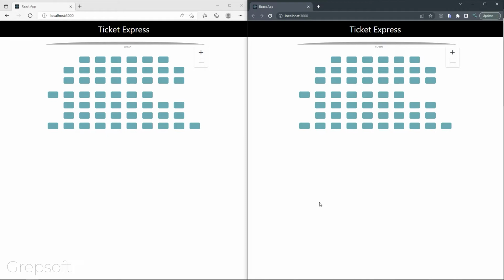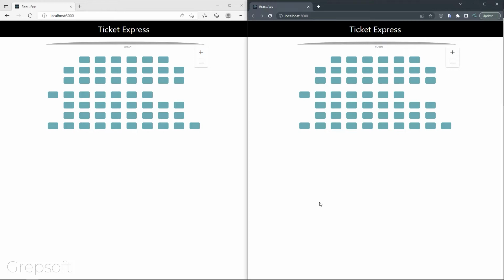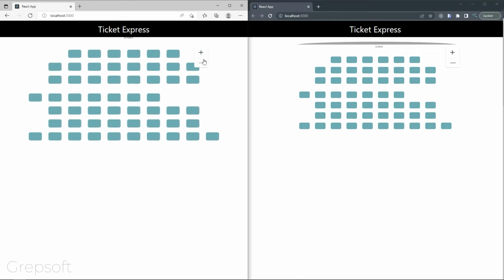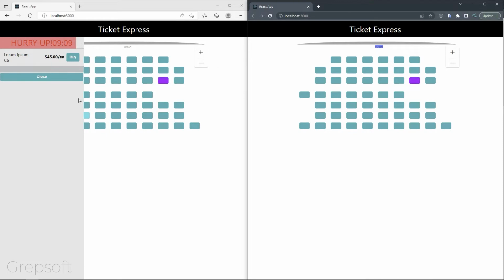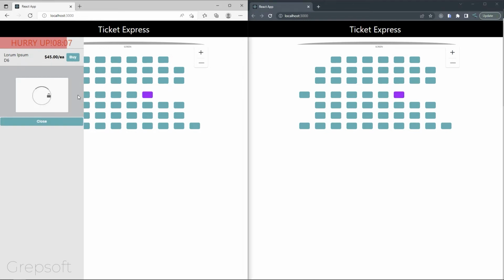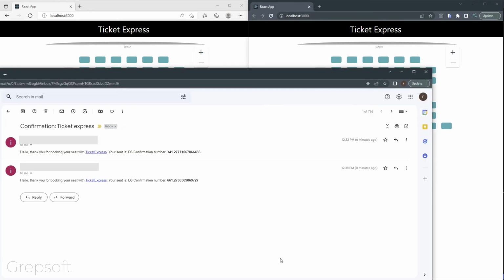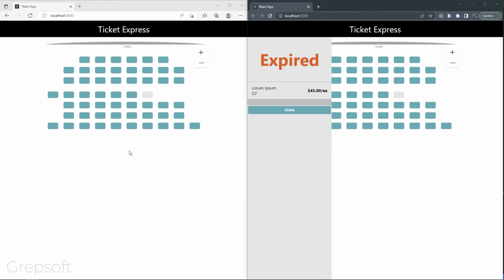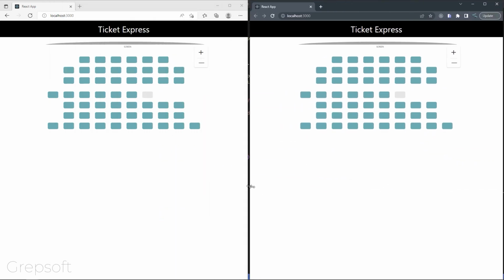Realtime Ticket Booking app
If interest is high enough I can upload a complete coding tutorial.

This is a sneak peak of what is coming next. We will be building an interactive ticket booking app completely from SCRATCH. The tech stack is: React, Nodejs, Braintree (for payment), SendGrid (for email notification and confirmation), Mongodb (for storing data).

This will be a live ticket reservation app where users will see in realtime when a seat gets booked or put on hold.